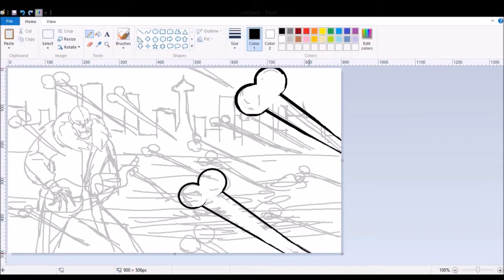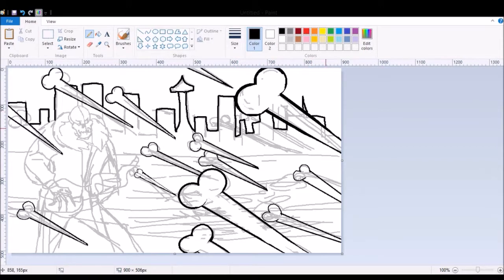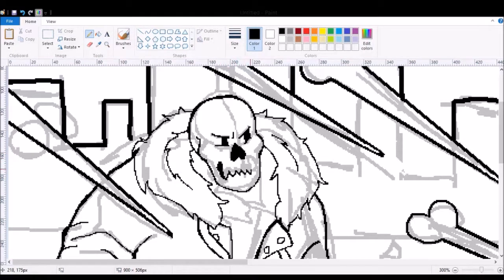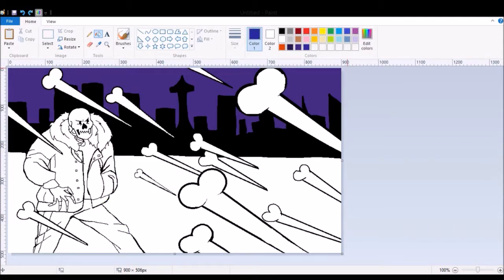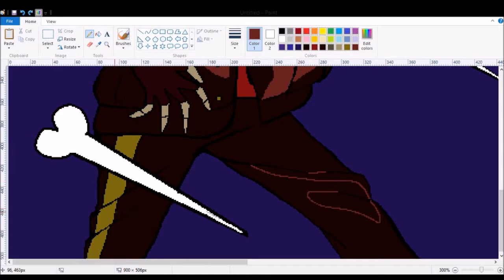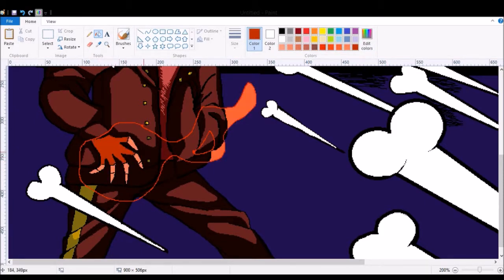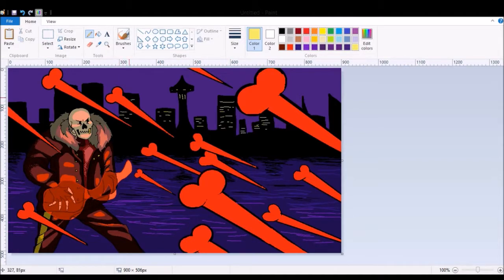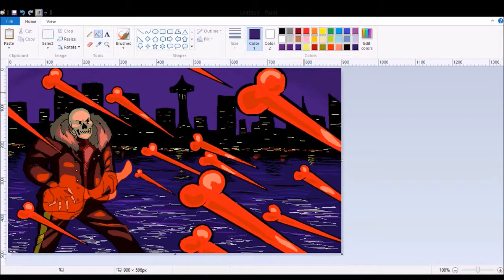MS Paint Tutorial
I'm just trying something new. Idk.